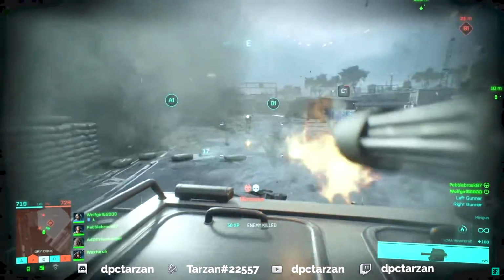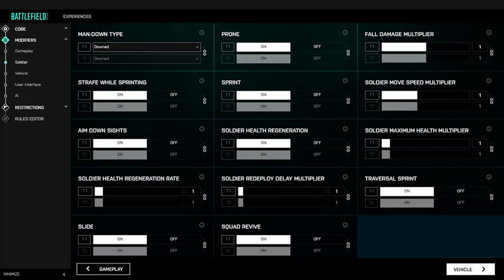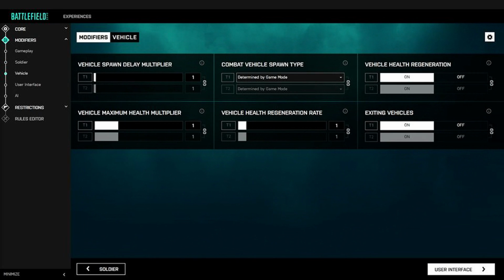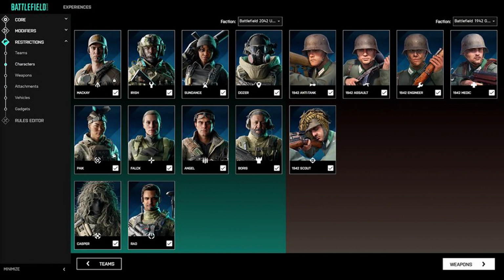Battlefield 2042 Portal - EA steps up to the plate with new Portal concept!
EA with Portal have stepped up it's game by offering a truly bespoke experience. Utilising Battlefield of old and new, to give the community something new to play with and keep us coming back for more Portal!